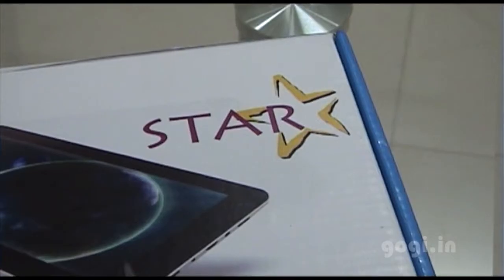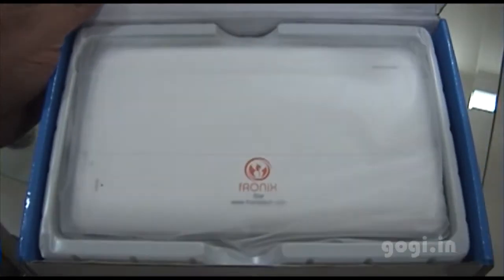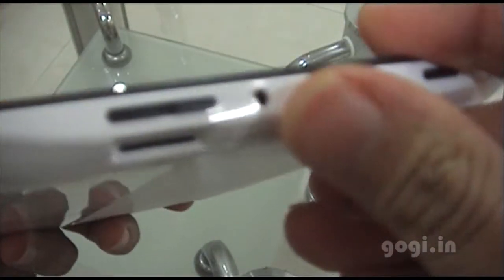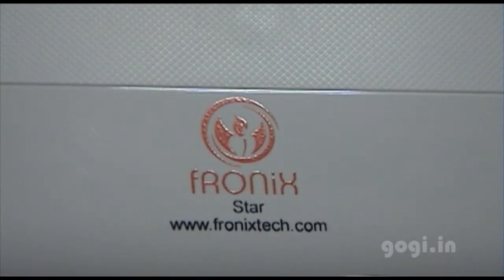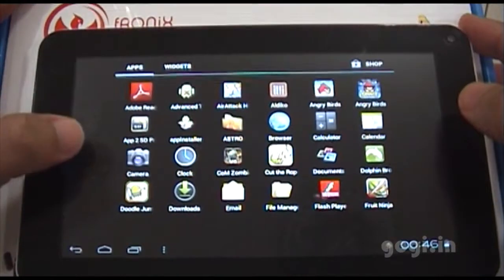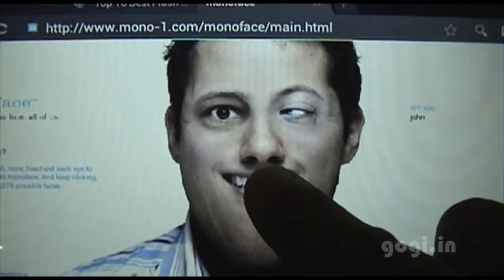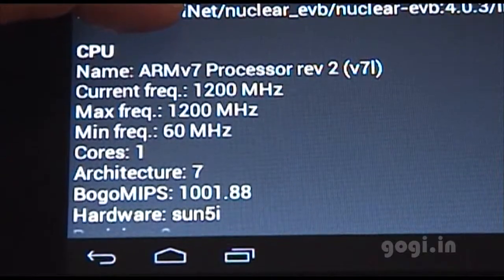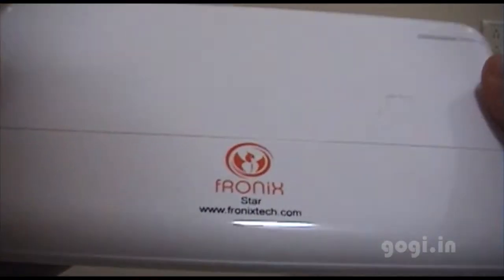Fronix Star Unboxing and Review video thinner, lighter & cheaper tablet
The Fronix Star tablet is available for as low as Rs. 5,500. This Allwinner A13 (1.2GHz) tablet with 512MB RAM and 8GB internal storage runs on Android 4.0. This tab can be upgraded to Android Jelly Bean OS.